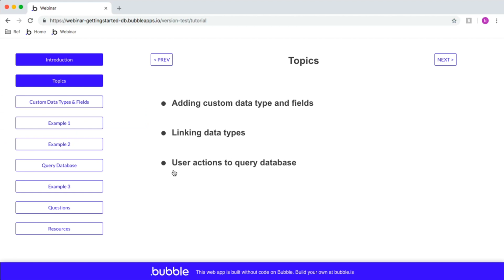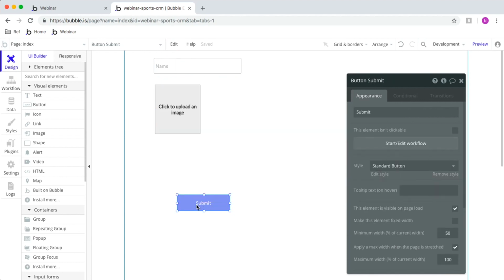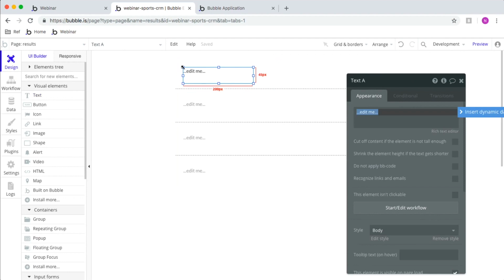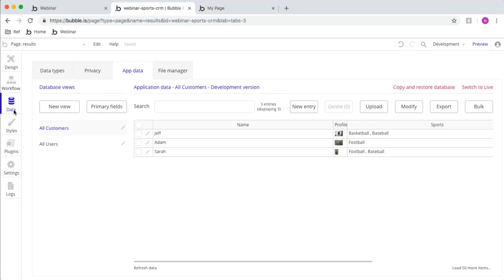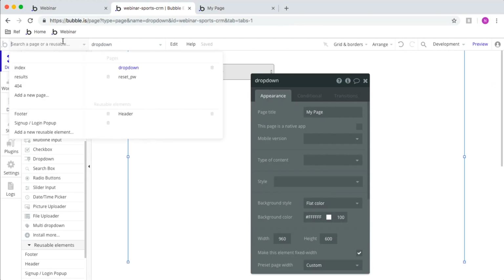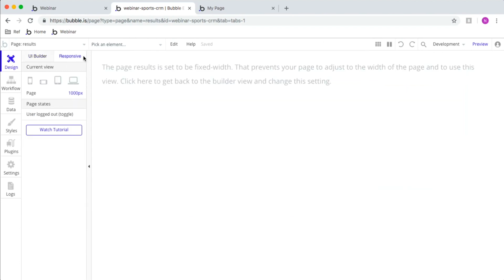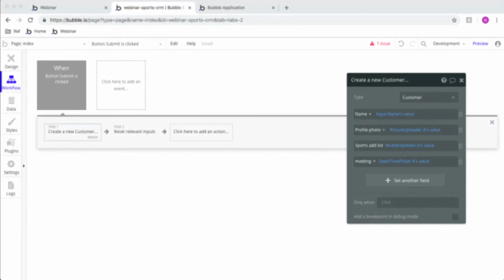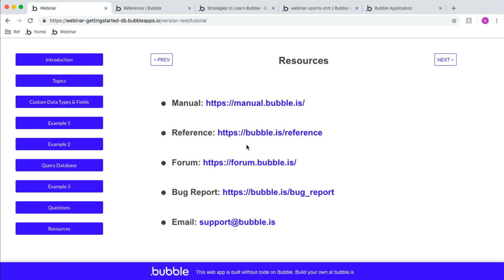Bubble Webinar 1: Getting Started - Talking to the Database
Learn how to use the database features of Bubble. You'll learn how to define your data structure, create things, display them. The second part of the webinar is a Q&A session with users.